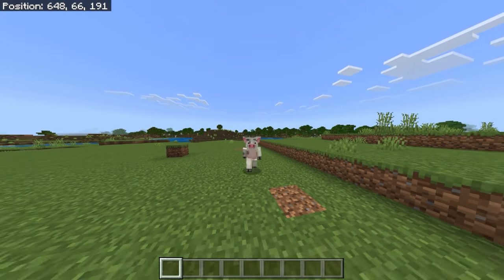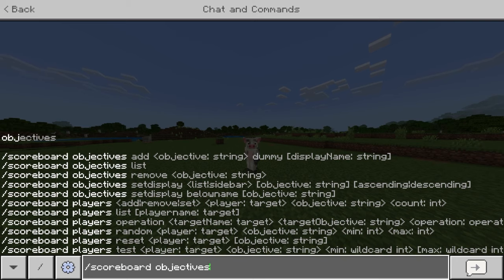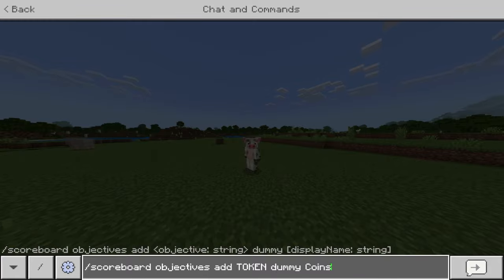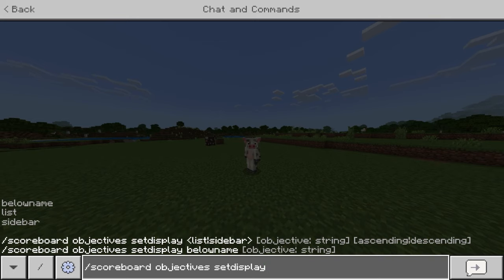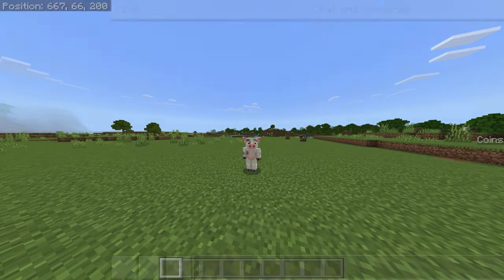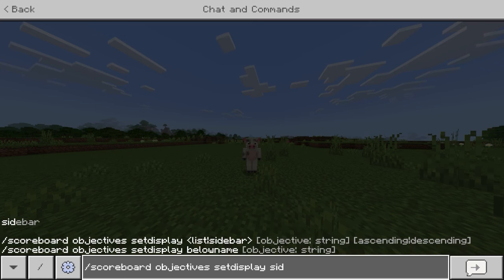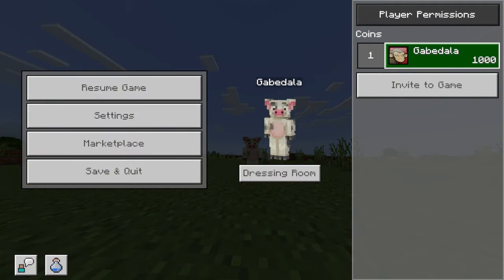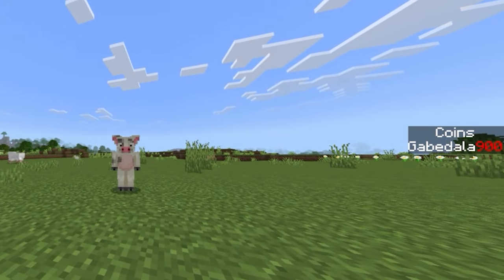Minecraft Money Scoreboard Setup Tutorial *Bedrock*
In this video I will be showing how to create a scoreboard that displays money in your minecraft bedrock world! if you have any tutorial suggestions or question feel free to share them in the comments! :))